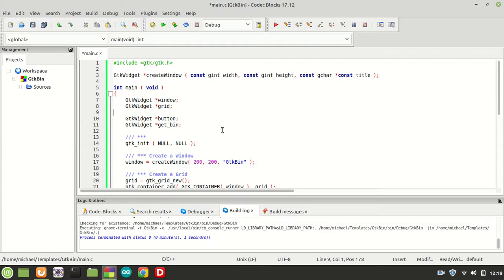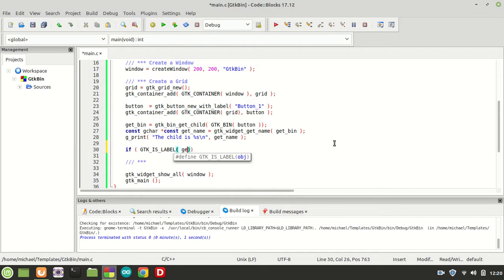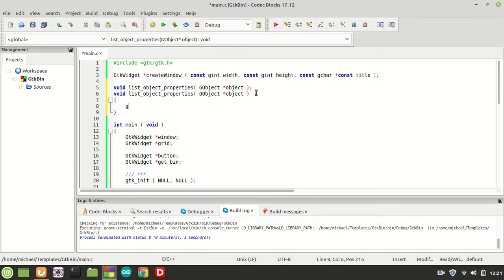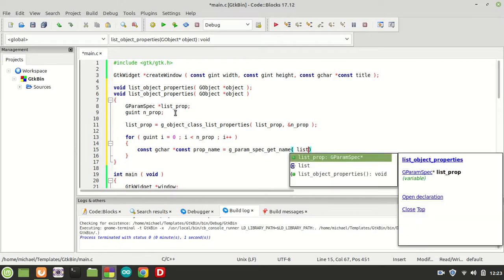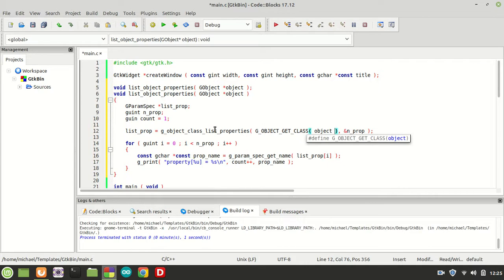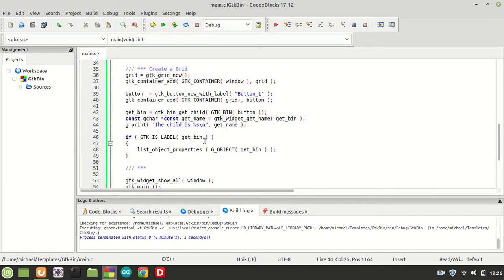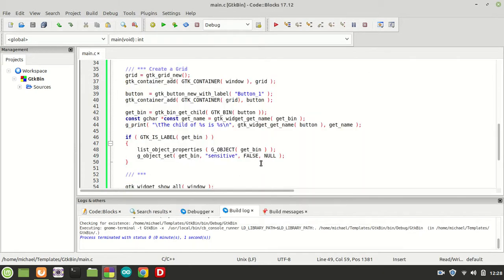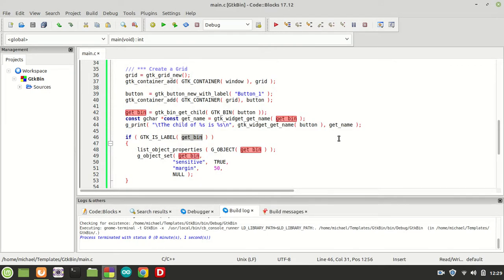GTK GtkBin Part 02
Beause we know now how to find the child of an object, we can also find the child properties as well.

By doing this we can also set the child properties of a bin container. - -